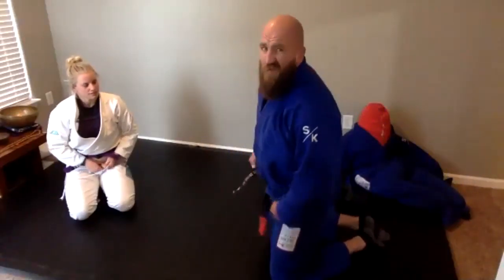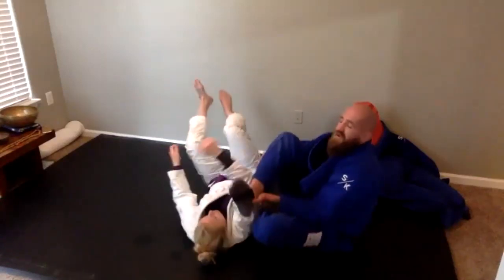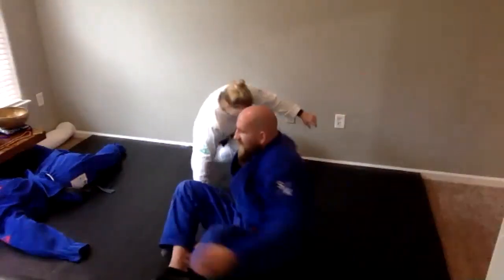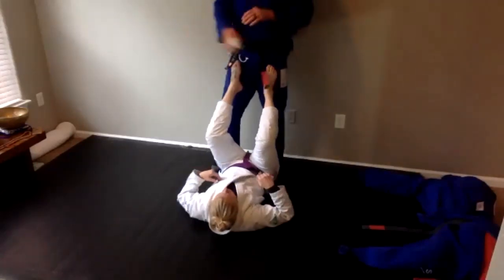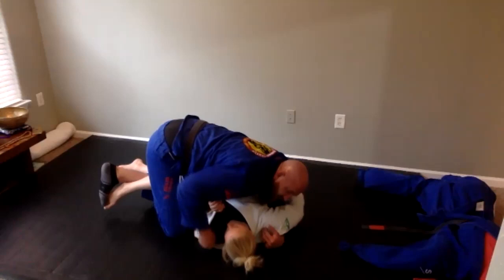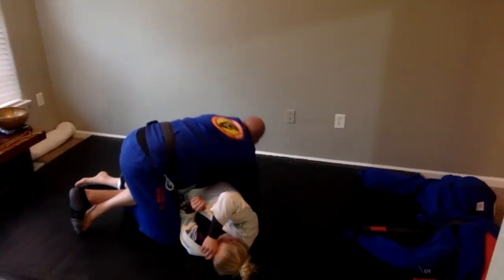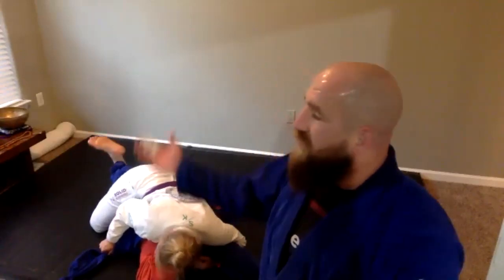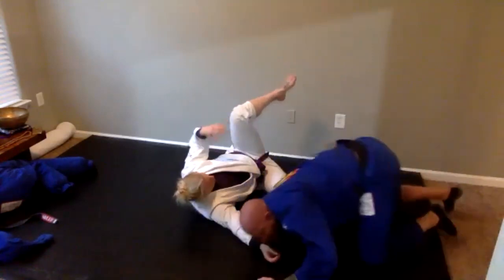Alex Huddleston - Zoom All Levels BJJ - 5-11-20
Easton Recorded Zoom Class